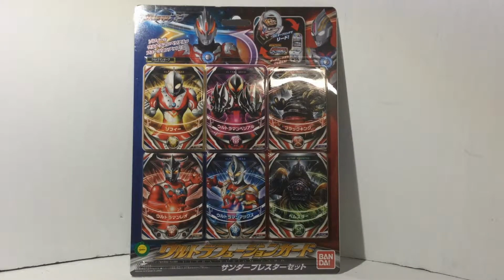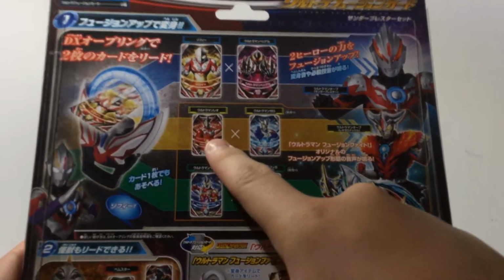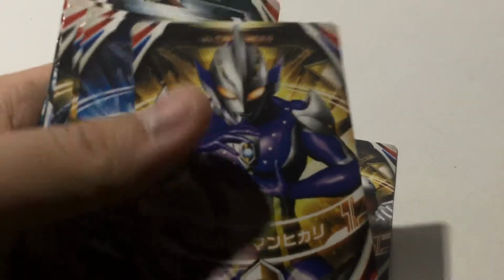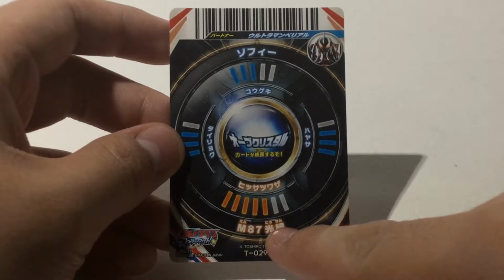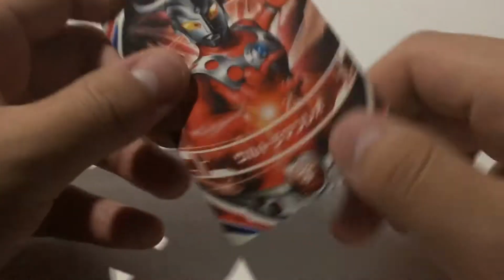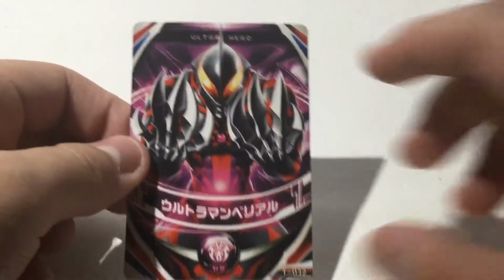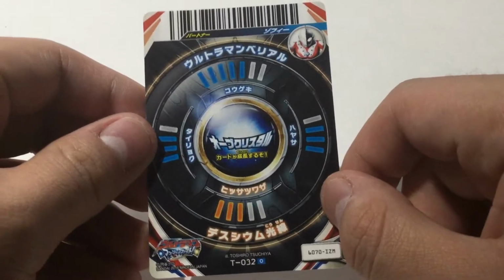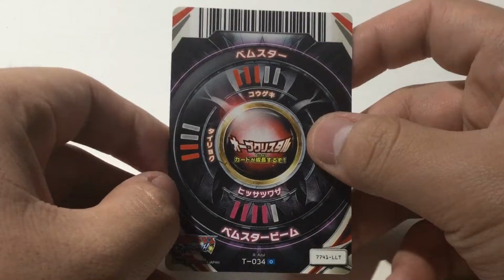Ultra Fusion Card Thunder Breaster Set Review - PowerRider